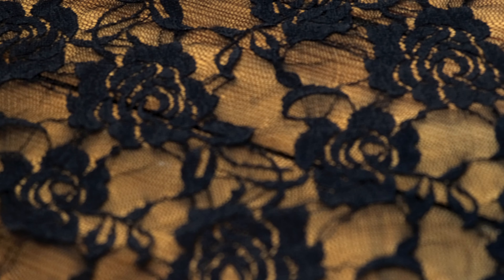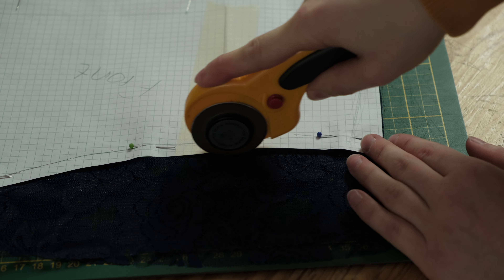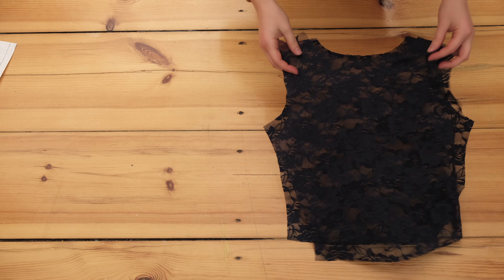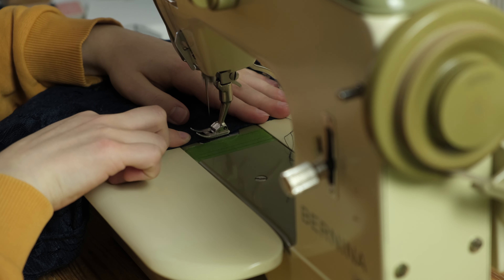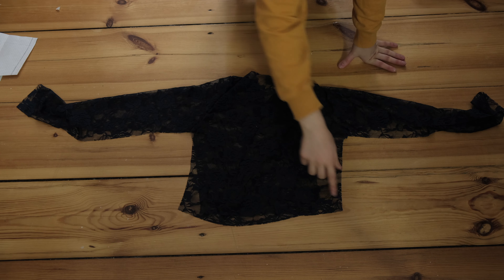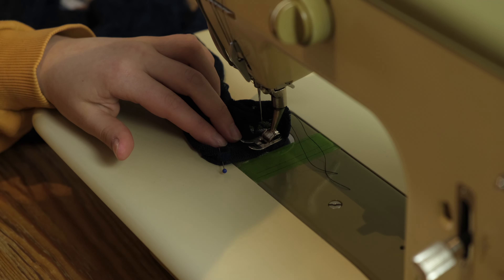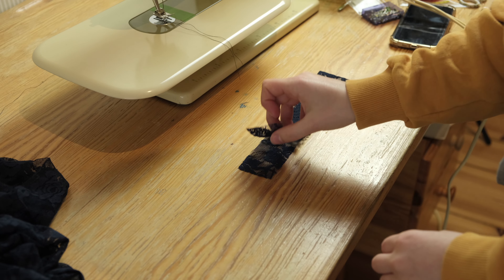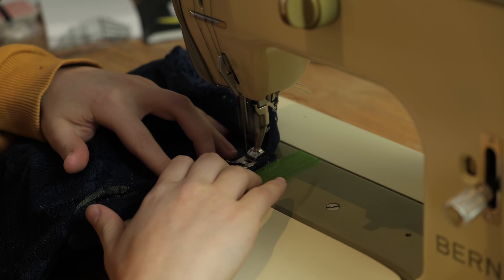Pattern Hack: Long Sleeve to Lace Party Outfit 💃🏻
I will show you Step-by-Step how to sew a cute party top out of a lace fabric. It is very easy as we can use the pattern of a long sleeve I made about a year ago.

Pay as much as you like.

00:00 Lace Long Sleeve
00:39 Test Piece
01:05  Sewing
02:08 Hemming
02:59 Neckline
03:32 It‘s Finished
04:27 Recommendations